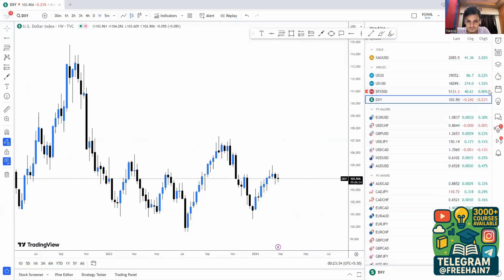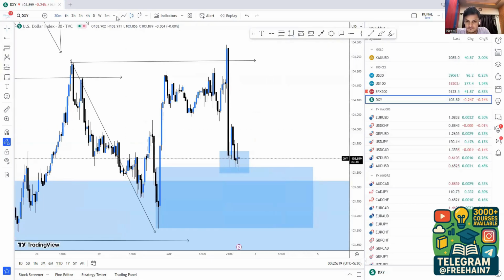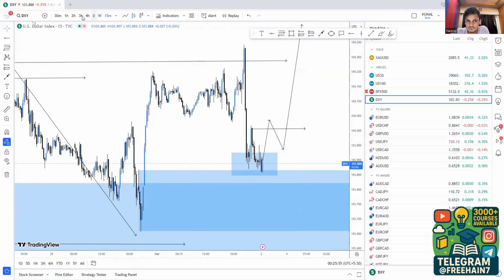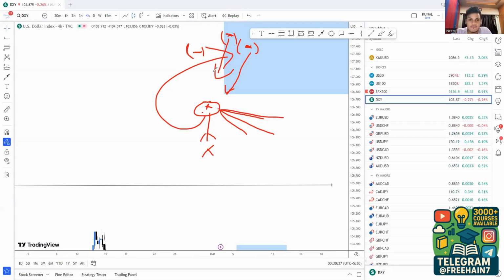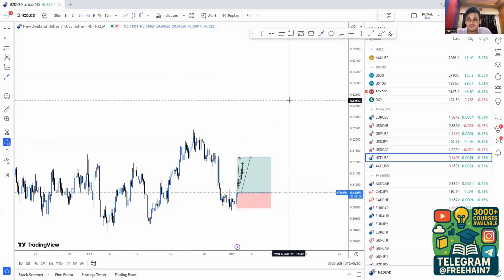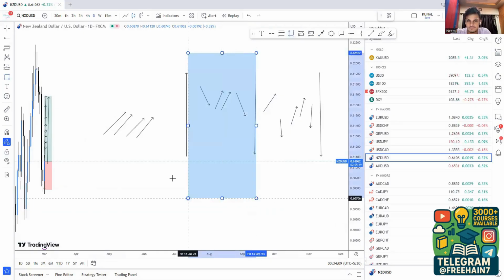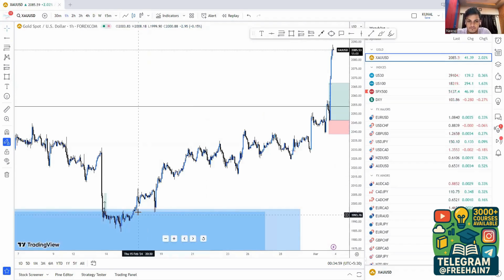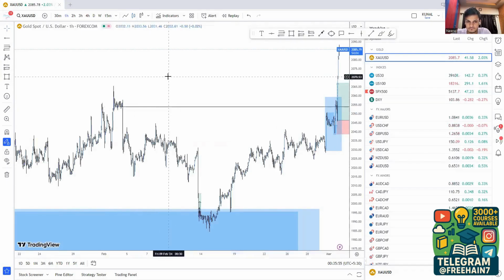💹 PSY with Neeraj Doubt Session Part 3 - Kunal On Forex Mentorship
Take your forex trading to the next level with this 20-day mentorship by Kunal. Learn advanced strategies, refine your trading psychology, and master the art of consistent profits in forex.

What You’ll Learn:

🔹 Forex Basics & Core Foundations
🔹 Supply & Demand Zone Validation
🔹 HTF ➝ LTF Mapping
🔹 Market Structure (HTF, LTF, Internal & Sub-Internal)
🔹 S2B / B2S Ranges
🔹 Valid Order Blocks & Inefficiencies
🔹 POI Selection Strategy
🔹 A+ Intraday & Swing Zone Marking
🔹 Market Cycles – What to Avoid
🔹 Bulletproof Trading Psychology
🔹 Journaling as a Trader’s Weapon
🔹 Risk & Trade Management
🔹 News-Based Trade Selection
🔹 Handling Drawdowns & Winning Streaks
🔹 Aggressive Scaling vs Defensive Tackling

👉 Join our Telegram for more updates & mentorship offers: @freehan7